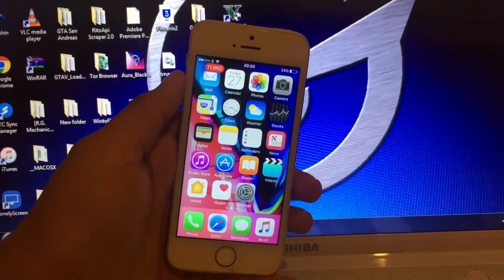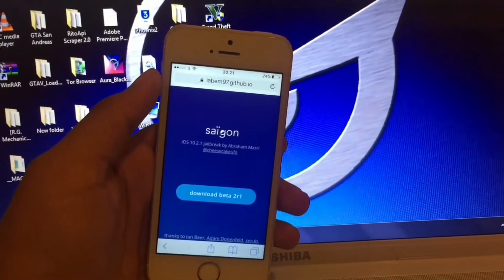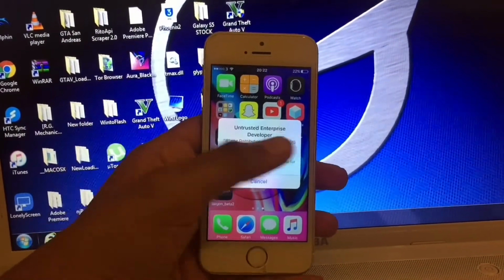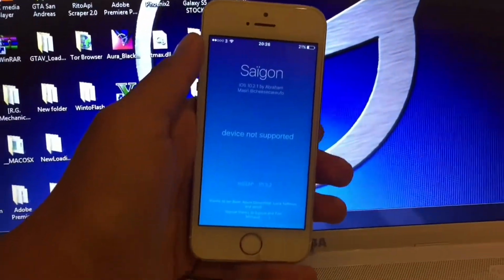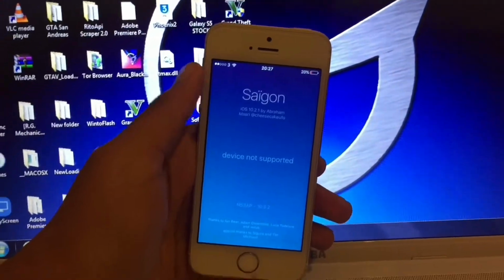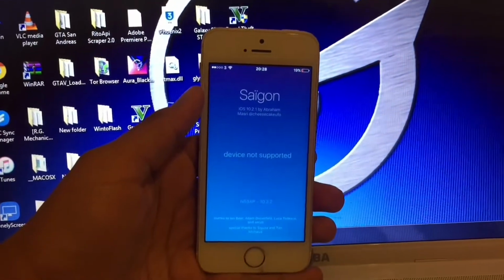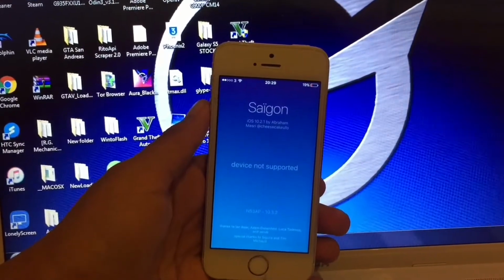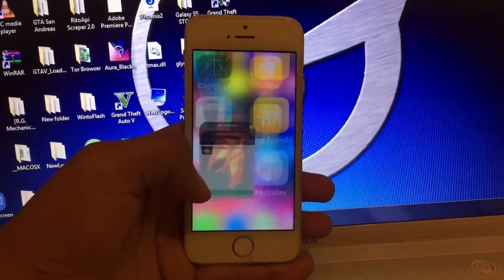HOW TO JAILBREAK iOS 10.2.1 WITH SAÏGON NO COMPUTER 64BIT JB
Supports:
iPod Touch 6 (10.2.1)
iPhone SE (10.2.1)
iPhone 6/6 Plus (10.2.1)
iPhone 6s/6s Plus (10.2.1)
iPad Mini 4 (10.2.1) (Not tested)
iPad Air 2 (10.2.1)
iPhone 6s (10.3.1) (not yet)